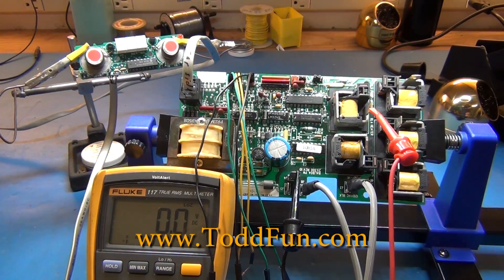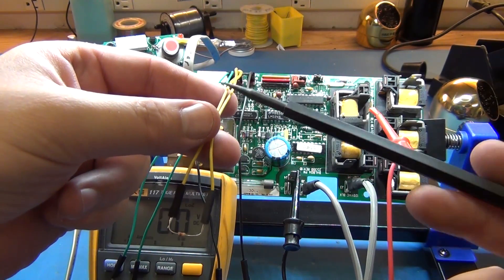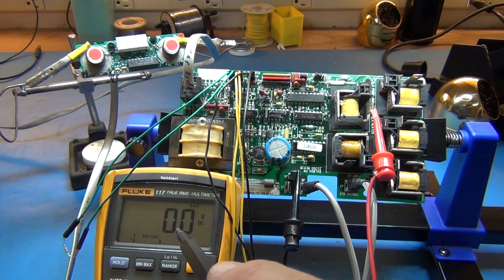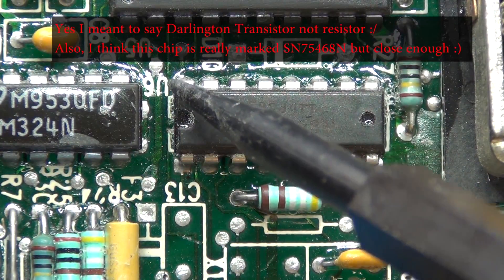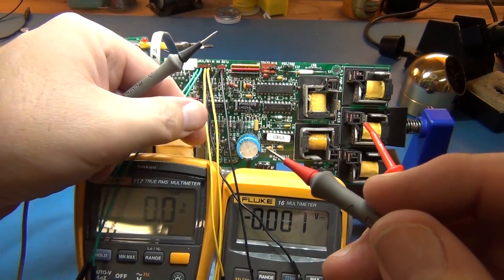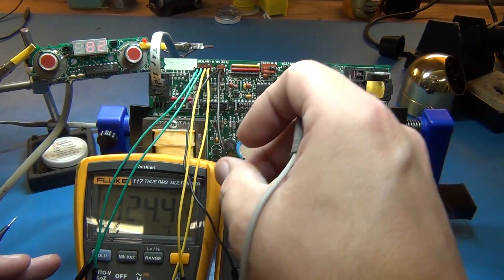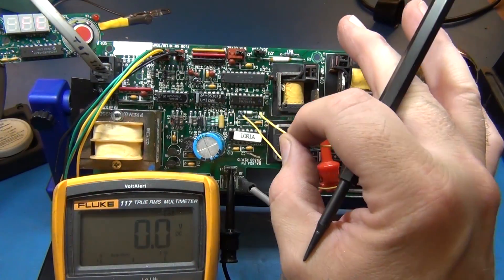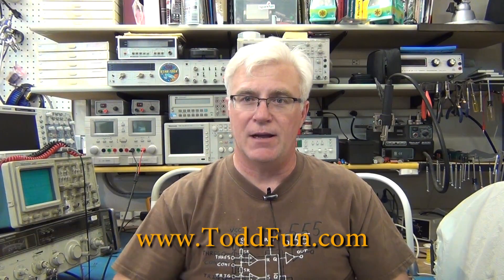Hot Tub Controller Hack part 2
Link to this video's blog posting.

A friend has a Coleman hot tub from 1994 and the controller has failed. It's a strange failure and I think I can modify the controller and add a hacked in a cheap Chinese temperature control module along with a switch to turn the jets on/off while still using 90% of the original control board.

In this part (part 2 video) I setup a test rig and evaluate what is functional and reusable on the original control board. Then I test out an override hack that will let me control the defunct features using a simple 5 volt control line.

Where I purchased my Chinese temperature control module

I have lots of store categories and I own most items or similar items that you'll find in my store.